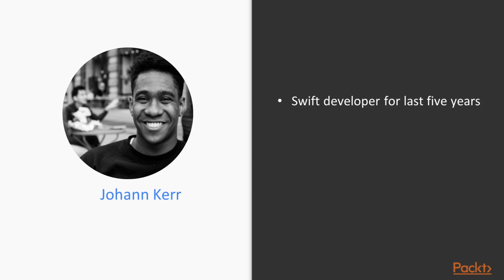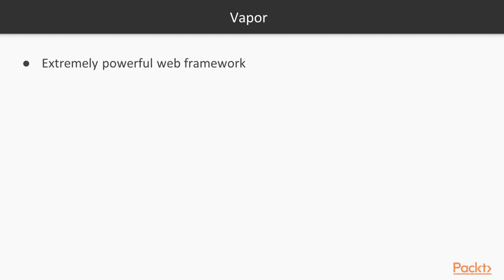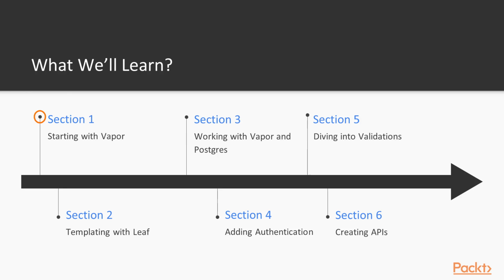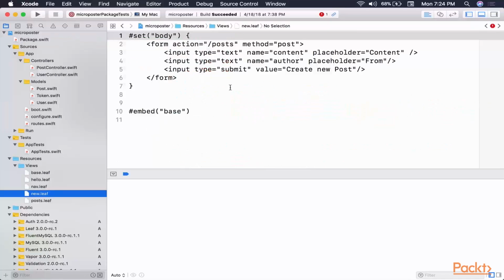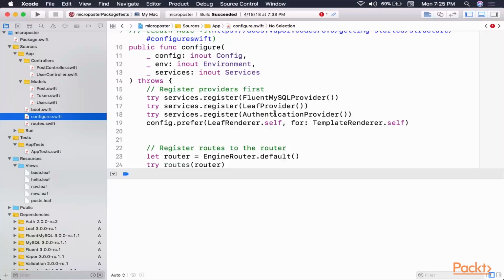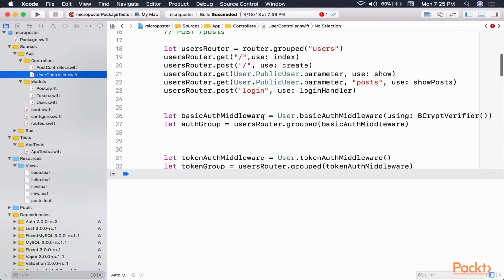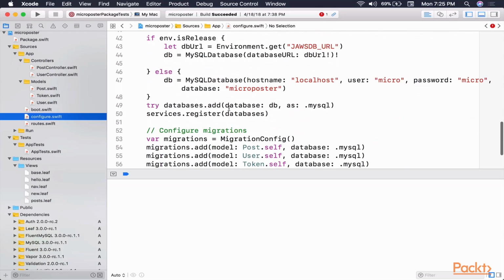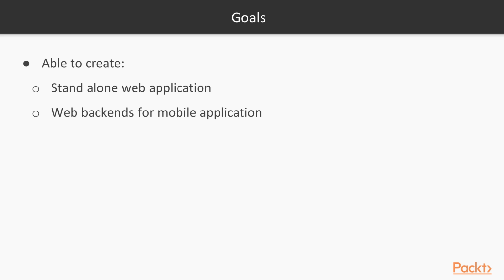Introduction to Server-Side Swift: The Course Overview |packtpub.com